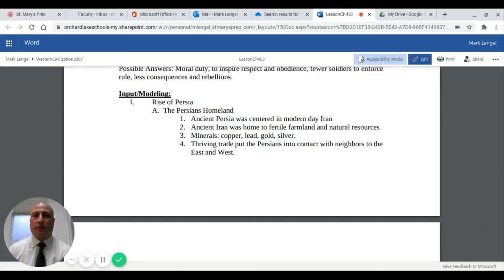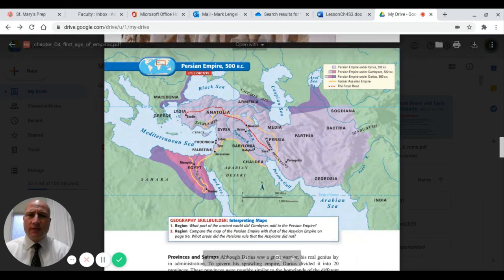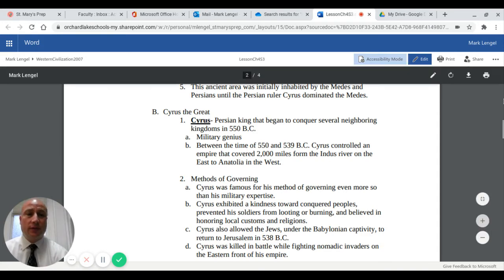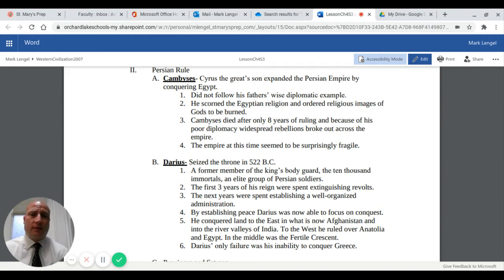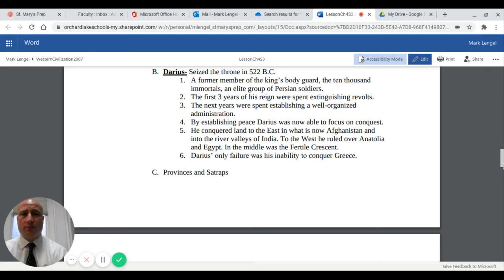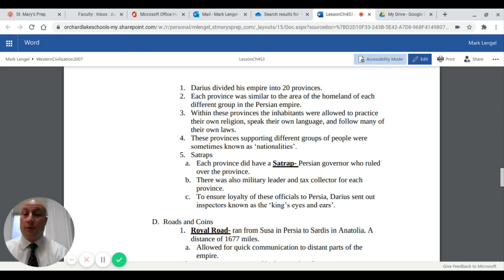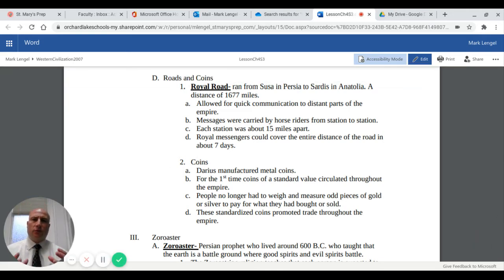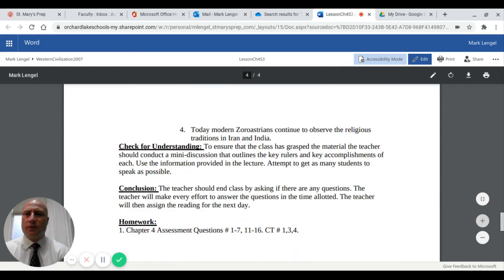The Persian Empire VideoLessonCh4S3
This video is about the Persian Empire. Key Persian leaders such as Cyrus the Great, Darius, and Cambyses are covered. Zoroaster and Zoroastrianism are also introduced along with the concept of the Royal Road and Persian coins.